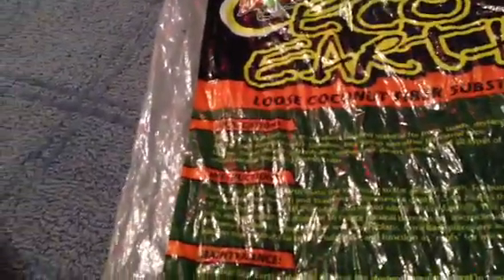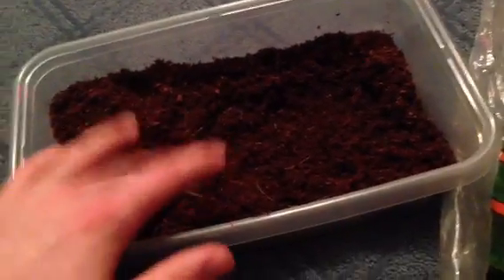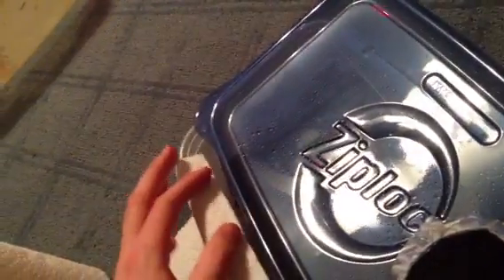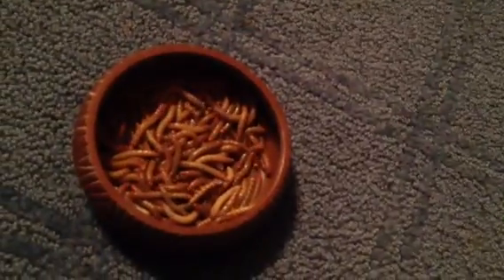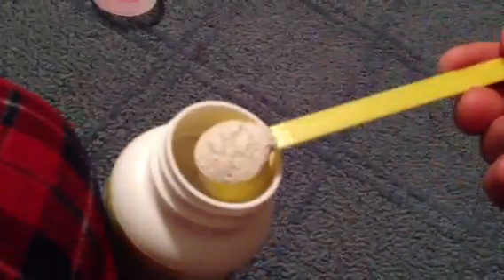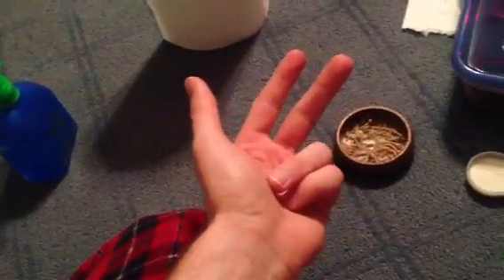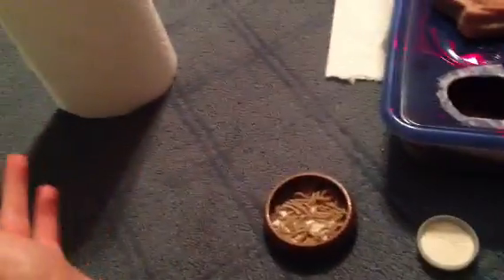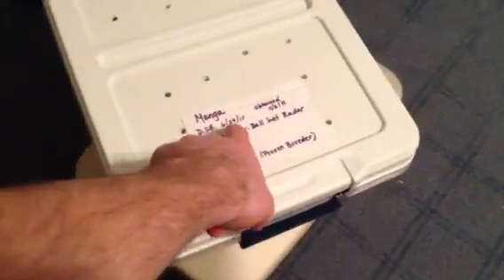How to Breed Leopard Geckos part 2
Coco fiber is good for lay boxes and the perlite or verminculite  mixtures lay boxes are fine a well I personally like the coco fiber. Breeders setups and different lay box styles